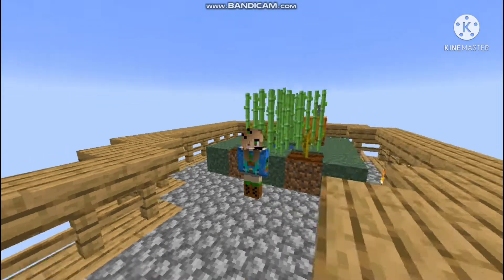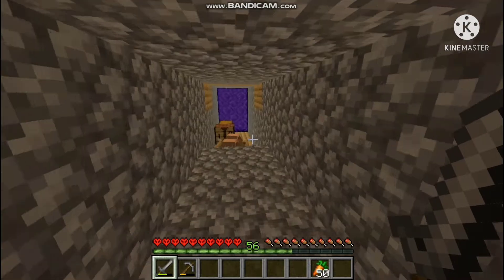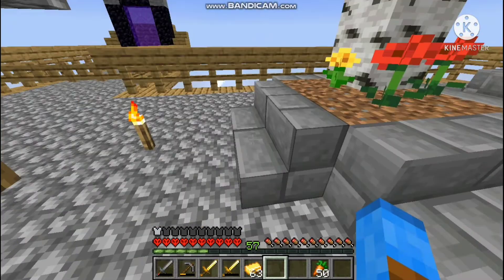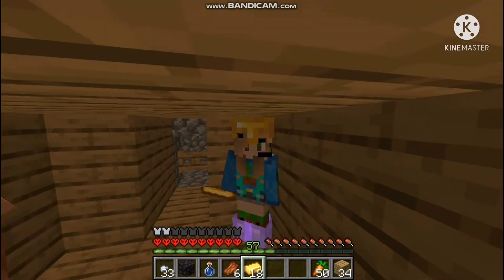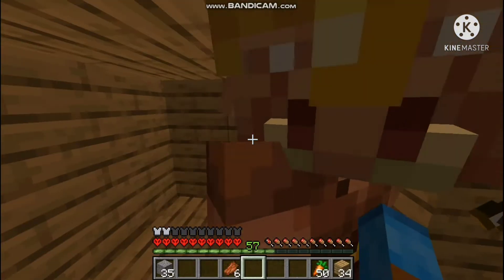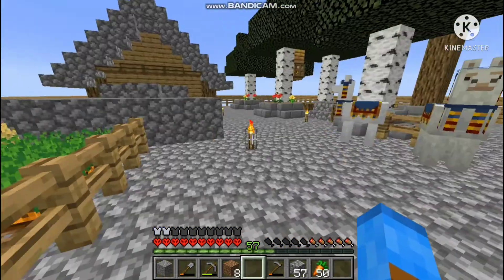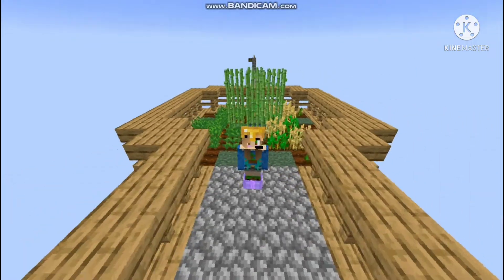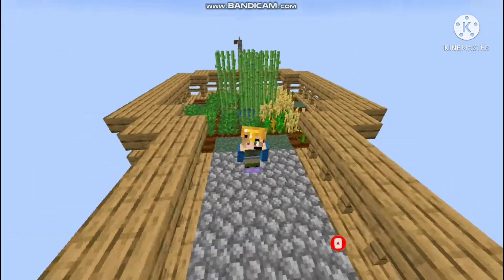Piglin Trading and Lots of Dirt!!! Minecraft Skyblock Hardcore #7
We are finally going to be able to have plenty of dirt for farms and things in our minecraft skyblock hardcore series!!